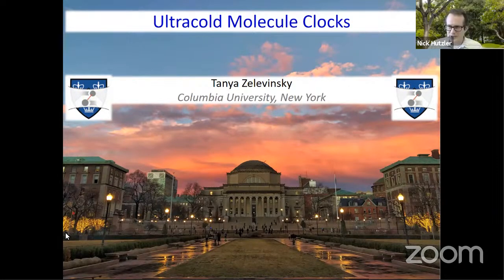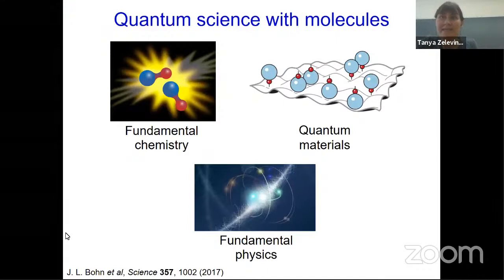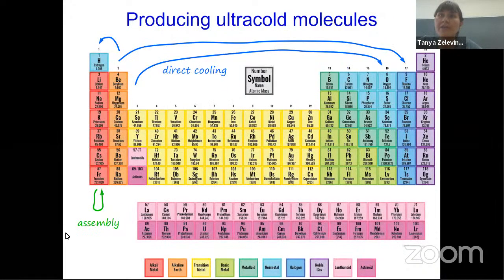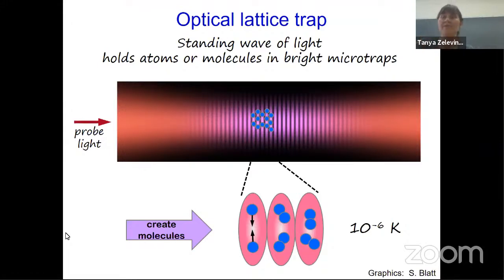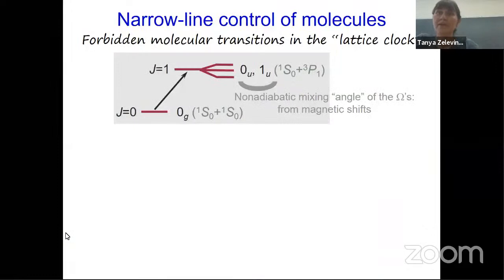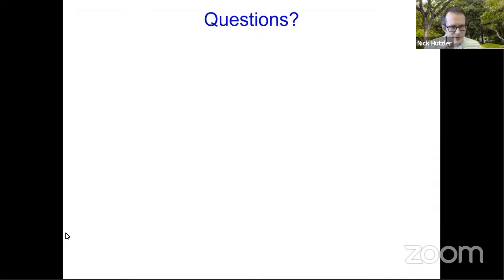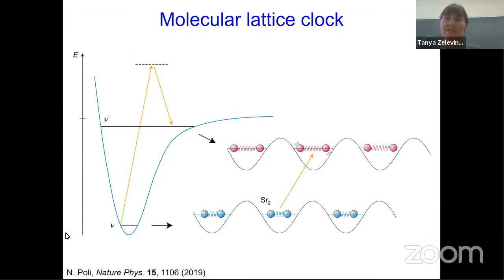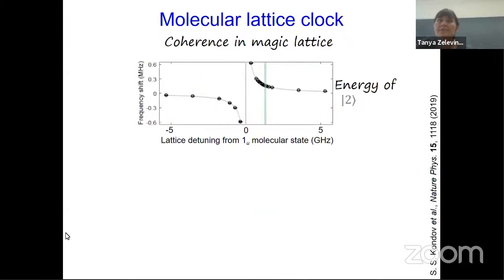Virtual AMO Seminar: Tanya Zelevinsky (Columbia U.)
Talk Title: Ultracold molecule clocks